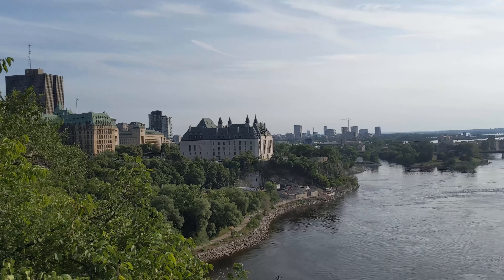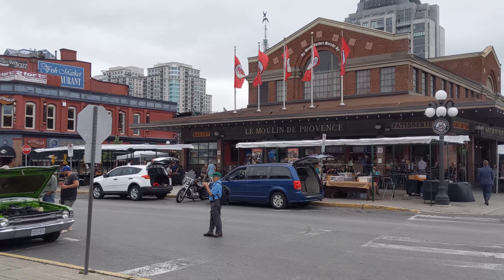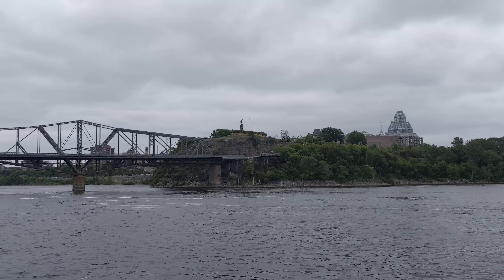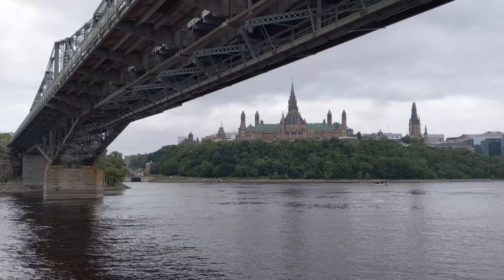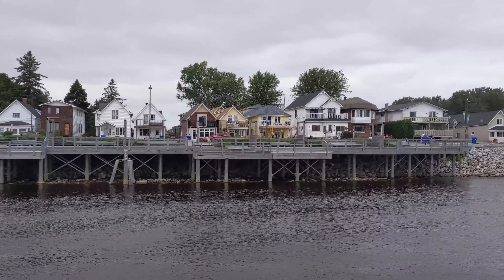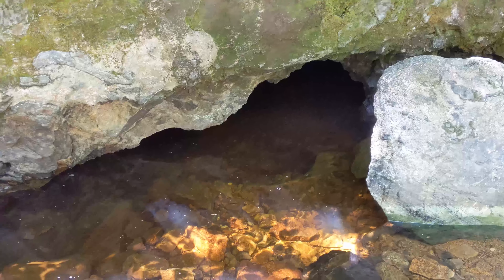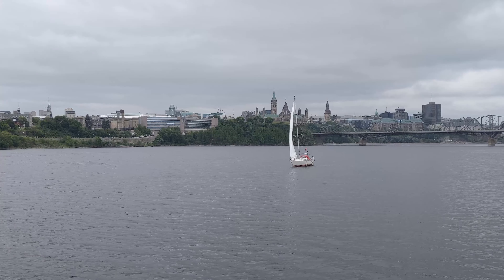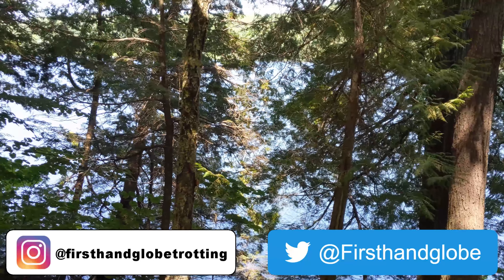Ottawa, Canada travel vlog! Caves, river cruises, lakes, and even more water!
I'm back in Ottawa, Canada again at the start of a Canadian vacation I'm taking. This stop in Ottawa is super short but I still found time to pack in some great stuff. I start by checking out the Rideau Canal, doing some pedal boating on Dow's Lake, seeing the Rideau Canal Locks, taking a boat cruise on the Ottawa river, seeing Rideau Falls, going to Gatineau Park, swimming in Lac Philippe, hiking to Lusk Cave, making my way all the way through the cold, dark cave, and lots more! I've been to Ottawa before and always have a blast there, and this trip was no different. I got to do some amazing things that I just never found time for on previous trips. Check it out!